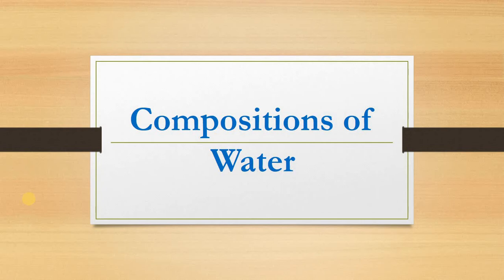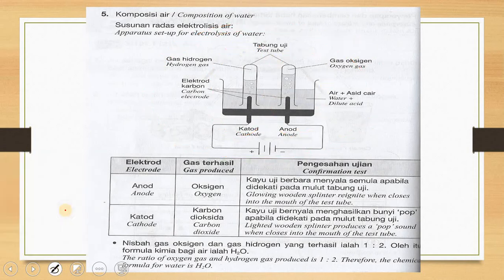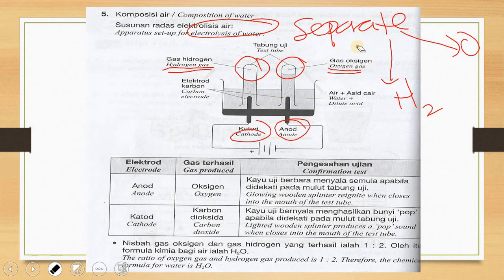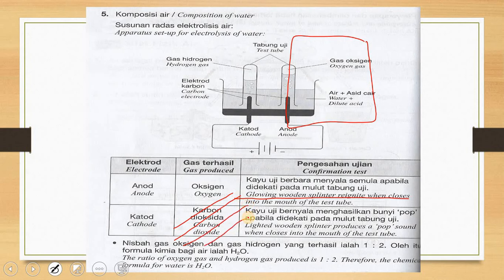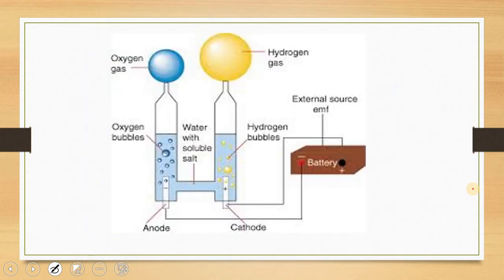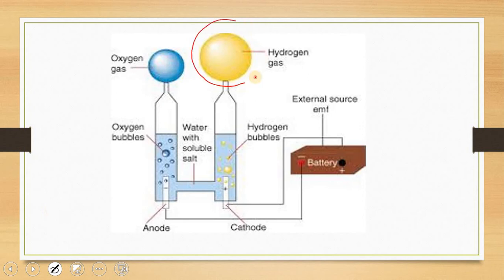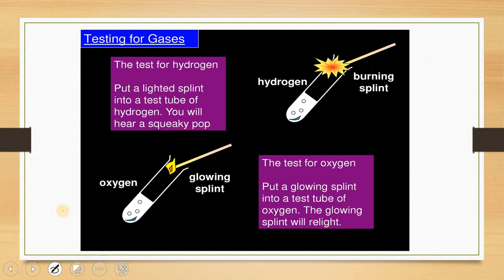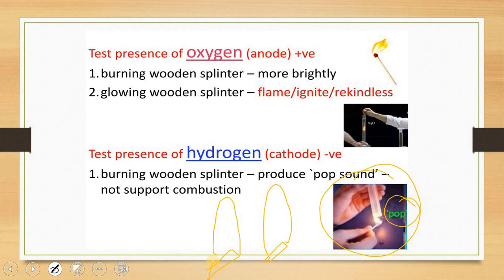Form 2 Science - Composition of Water